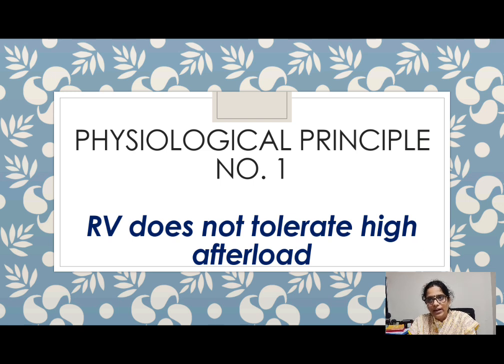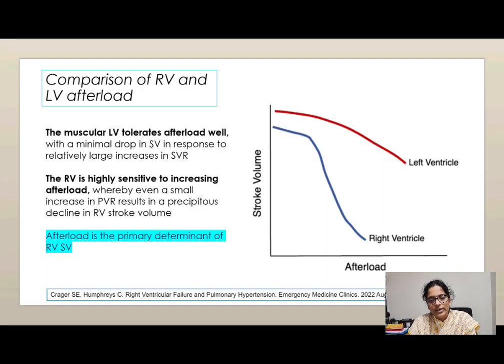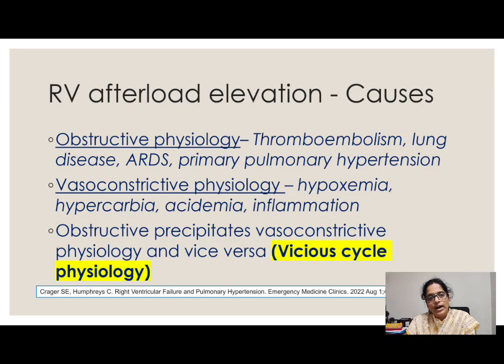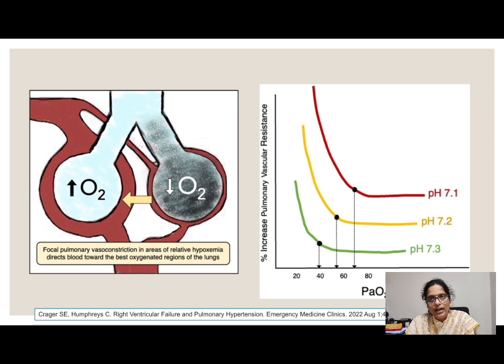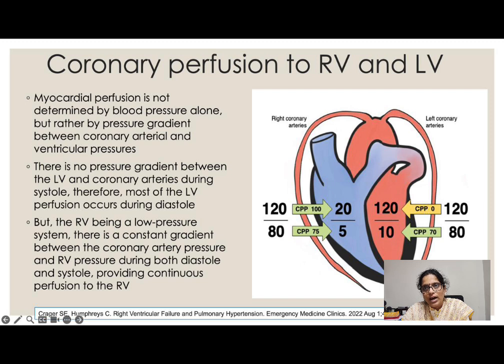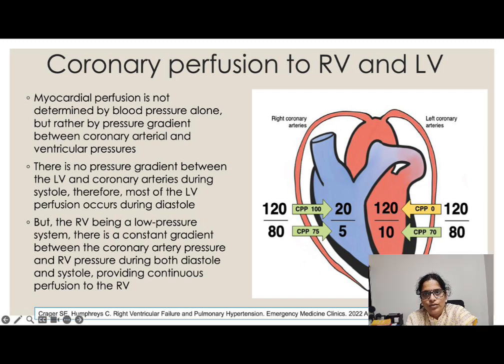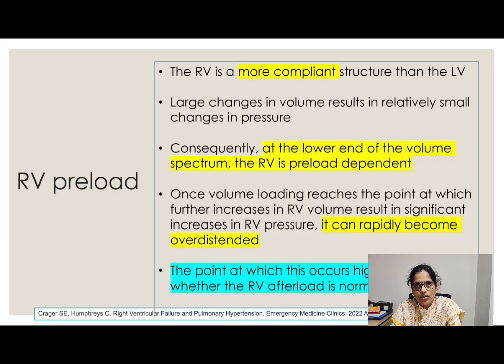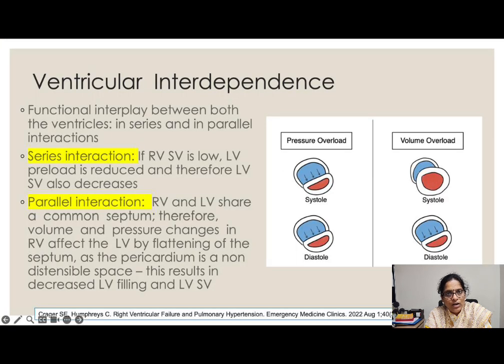RV PHYSIOLOGICAL PRINCIPLES |Dr. Priyavardhini